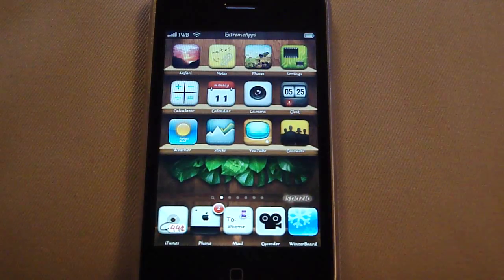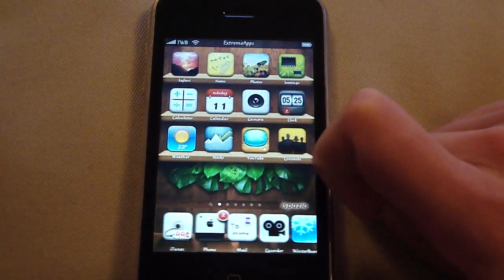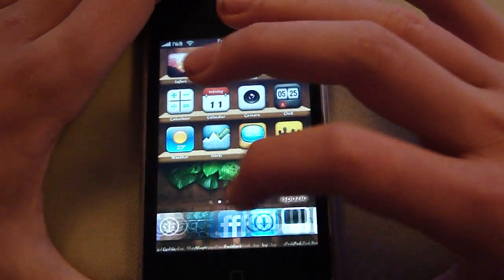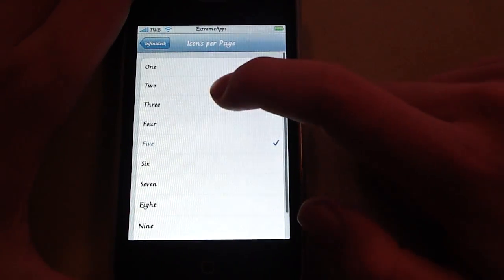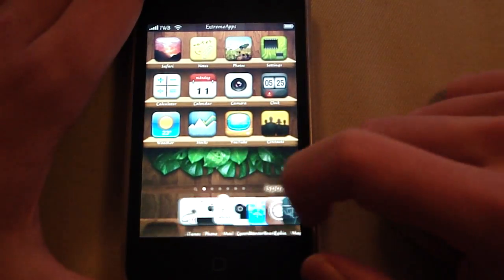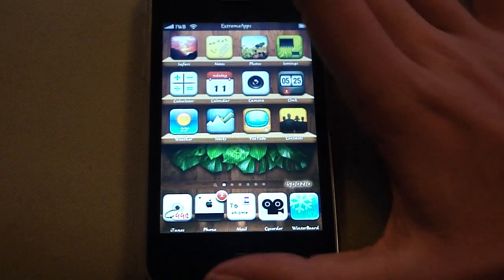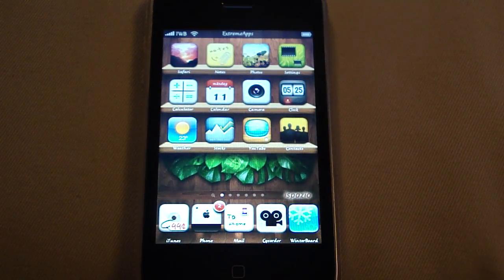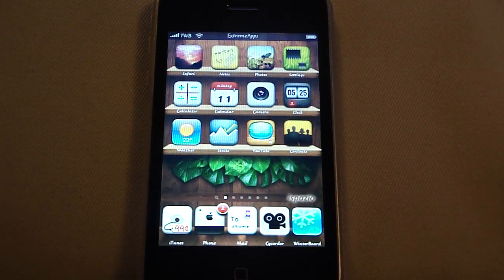Infinidock: Get a scrolling Dock on your iPhone / iPod Touch